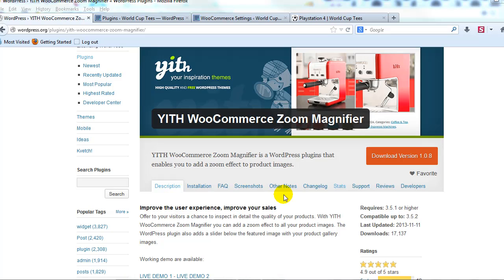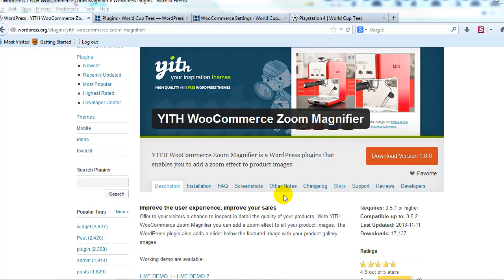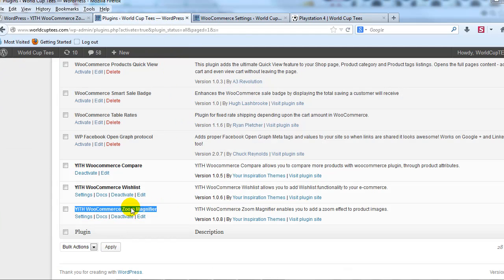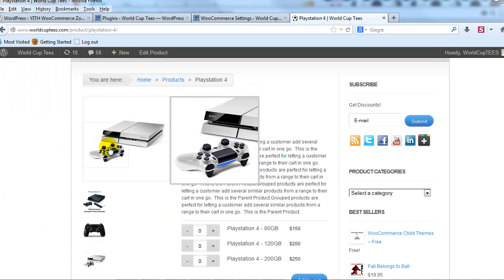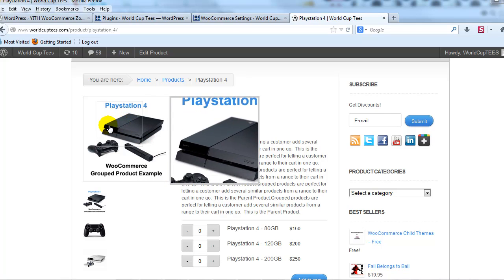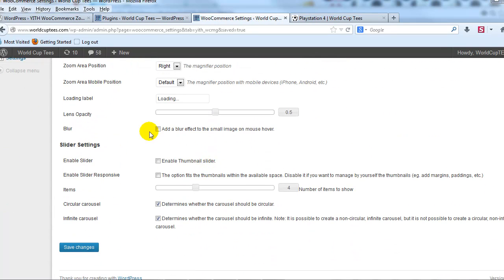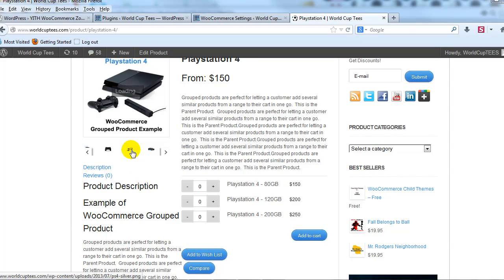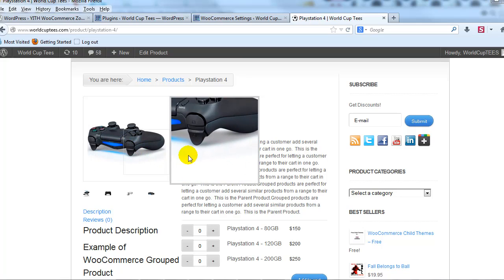WooCommerce Zoom Magnifier plugin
The YITH Zoom Magnifier plugin enables you to add a zoom effect to product images on your WooCommerce site.  Simply install/activate it and the plugin adds a zoom effect to your product detail images.  You can even arrange your gallery images into a carousal slider that displays nicely under the featured image.  The plugin settings are user friendly and give you the ability to tailor it to fit your unique eCommerce site.

For more in-depth WordPress and WooCommerce tutorials go to...

UploadWP.com